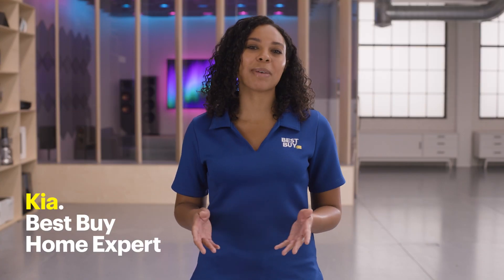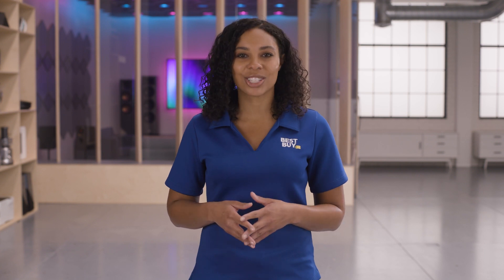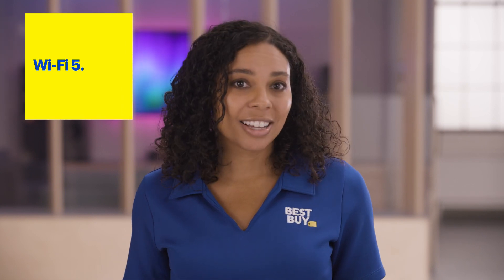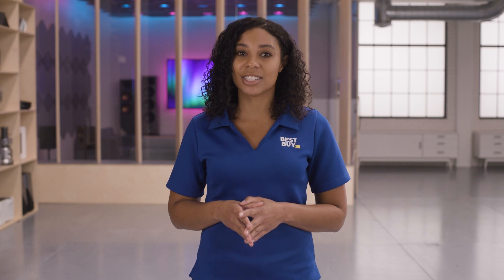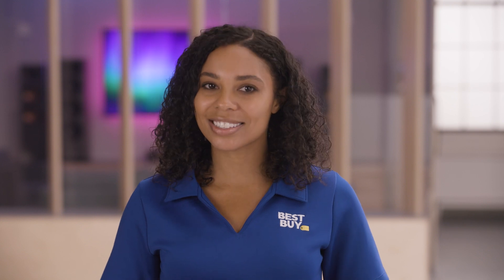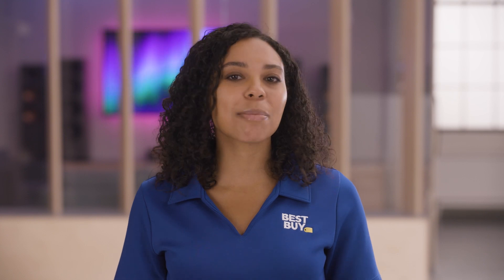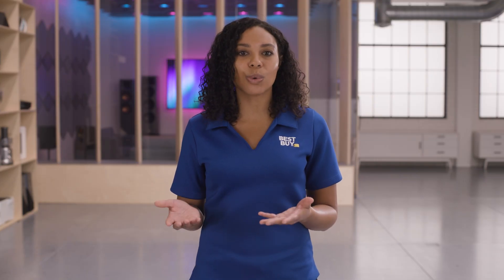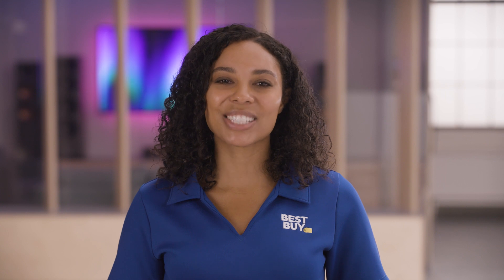What is Wi-Fi 6 and 6E? Tech Talk from The Lab.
This is Tech Talk from The Lab, where Blue Shirts cover the basics on all sorts of tech topics. Wi-Fi 6 and 6E are some very exciting new Wi-Fi options that you can add to your home. Home Expert Kia will tell us about them and why they really are such a huge upgrade.

Learn about your networking options with a Best Buy Home Expert